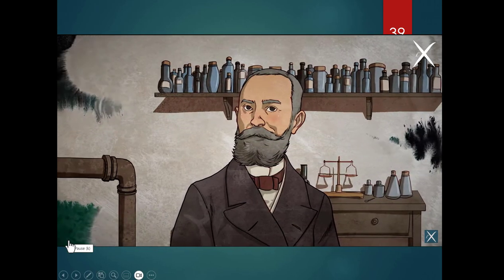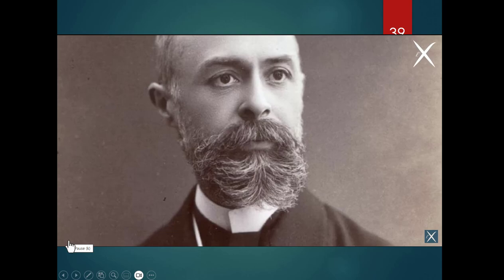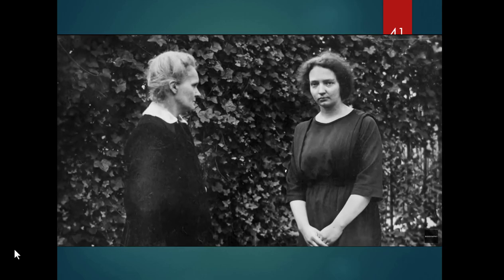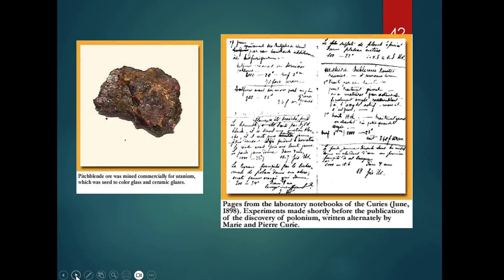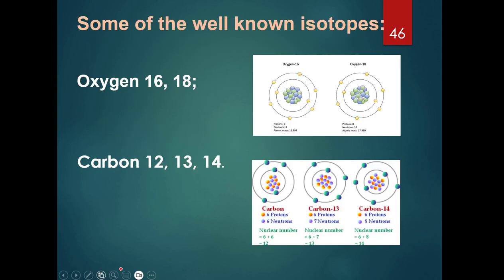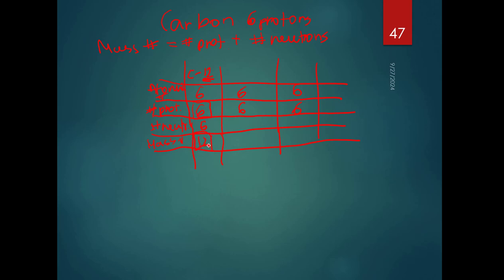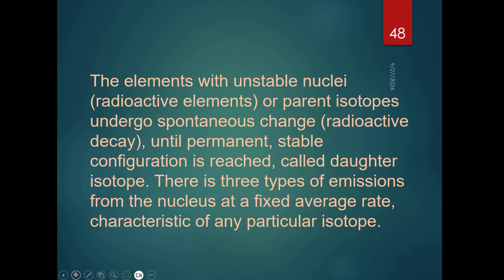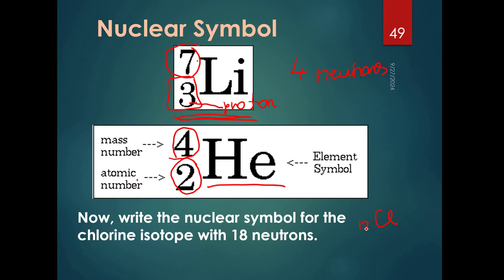Geologic time segment 4.